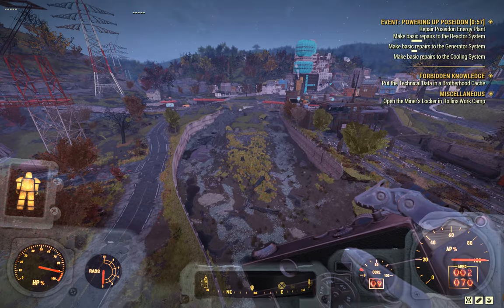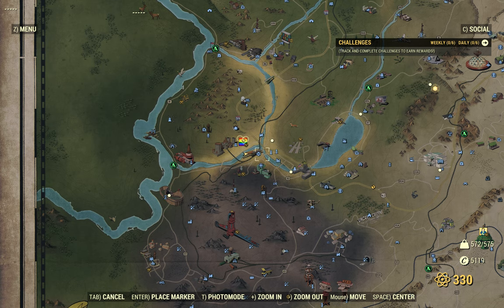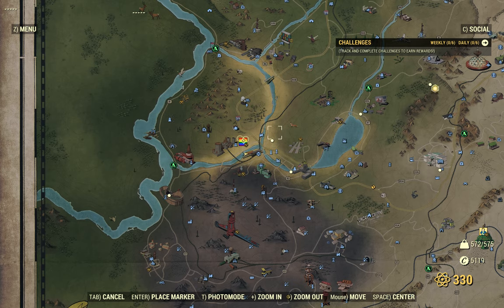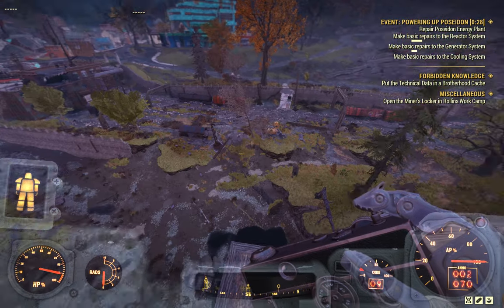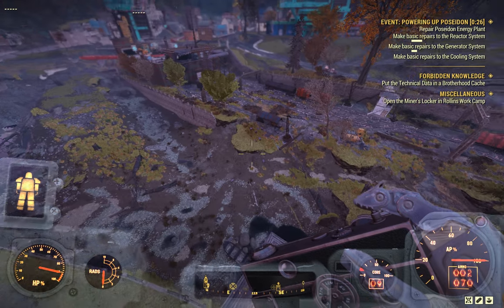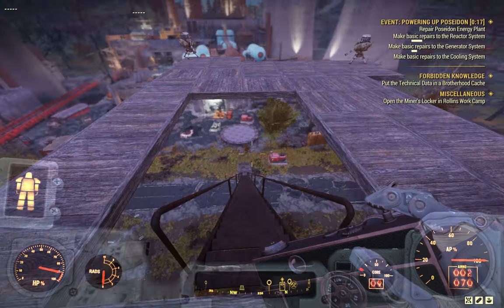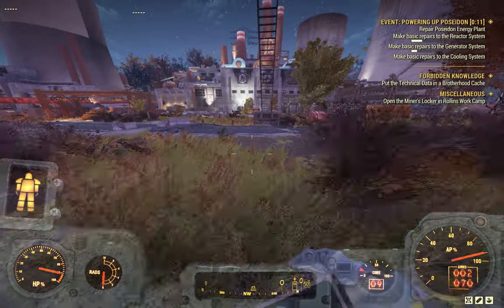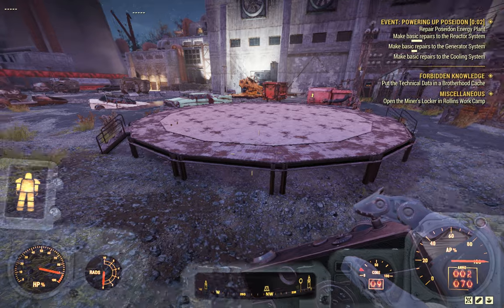Fallout76 Work Bench Challenge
Work Bench Challenge